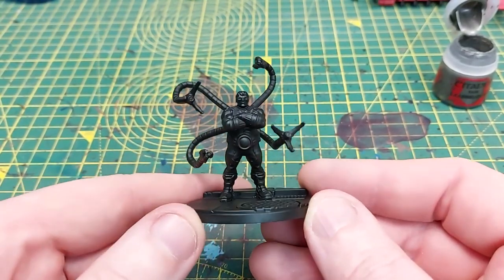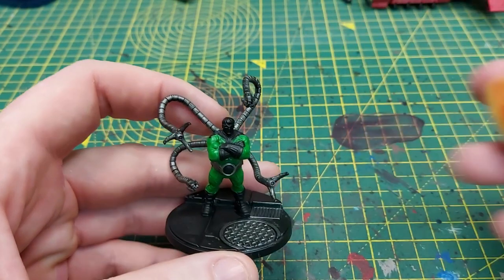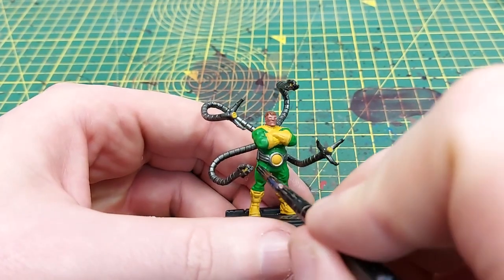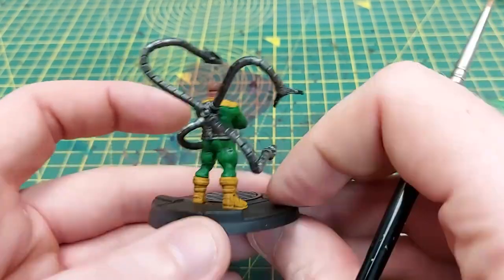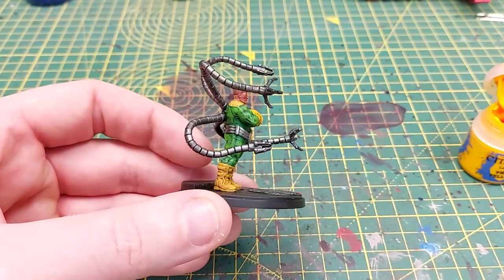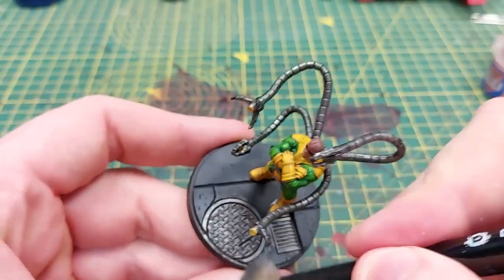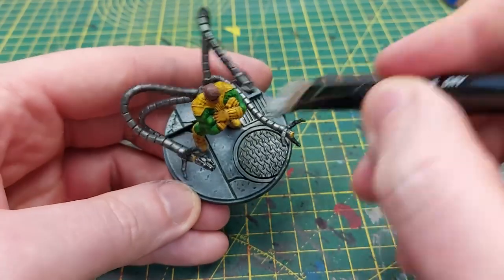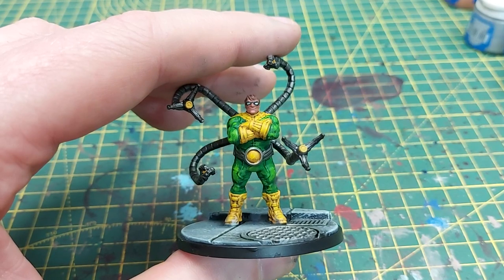Doc Octopus Prainting Tutorial Marvel Crisis Protocol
Welcome to this Video tutorial on how to paint Doctor Octopus from Marvel Crisis Protocol Miniature Game

Armies :
points:
BattlePlan :